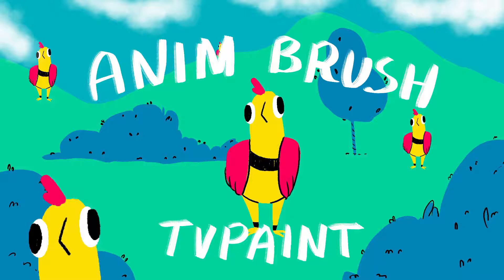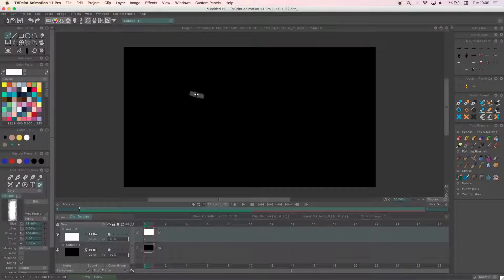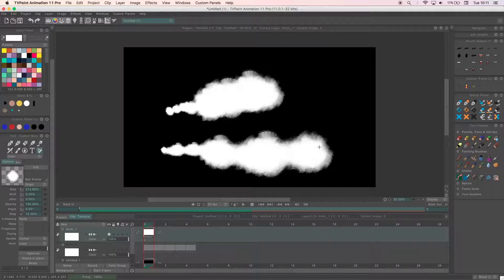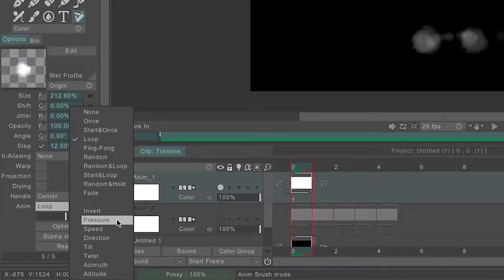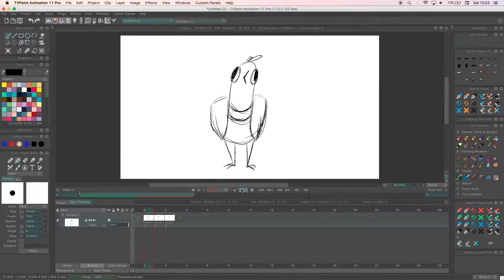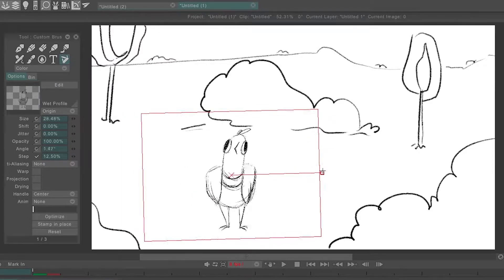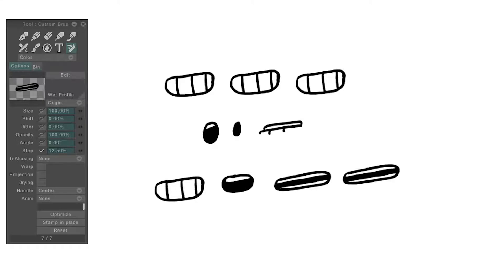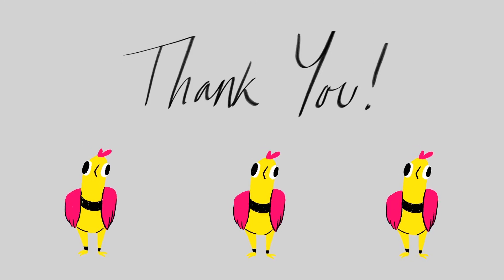How To Make and Use The Animated Brush / TvPaint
Quick and easy tutorial on how to make and use the Anim Brush tool in TvPaint! Lots more Tutorials and How To's to come along with some animations I've been working on lately and some ideas for Storytime animations!

Beginner Graphics Tablet

What tools I use to animate